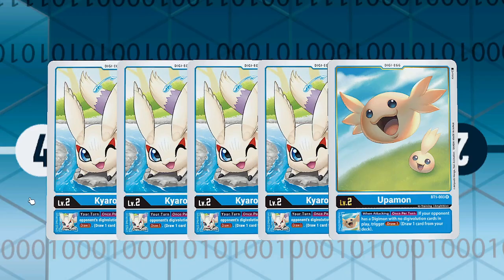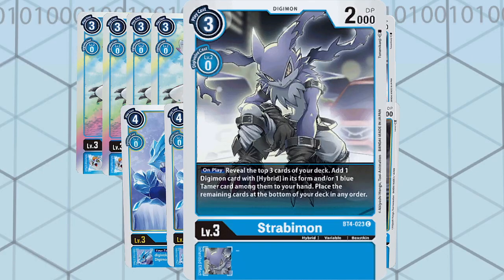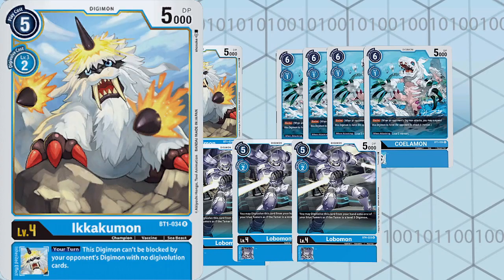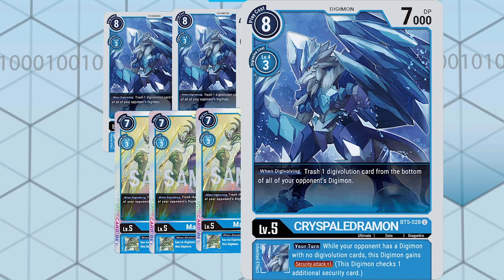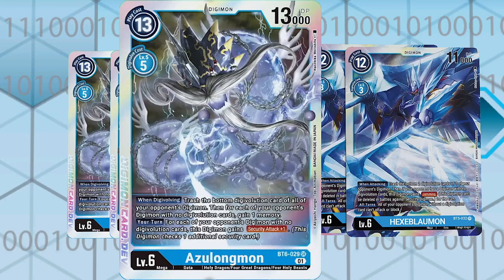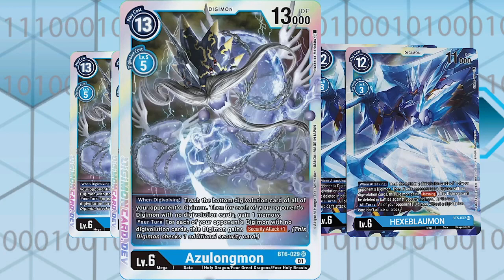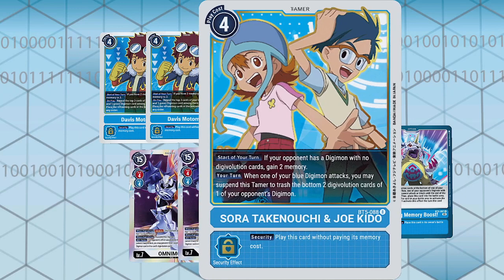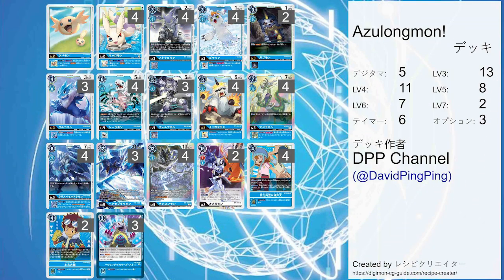Digimon TCG Azulongmon & Hexeblaumon Deck Profile - 24th June 2021